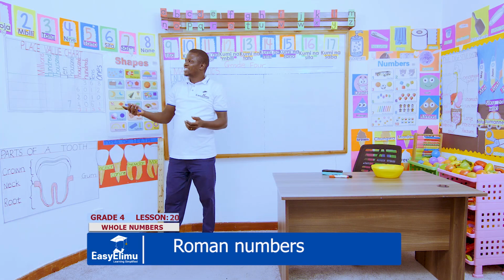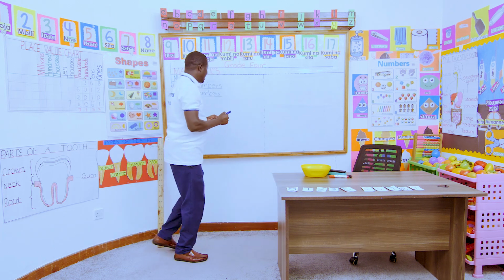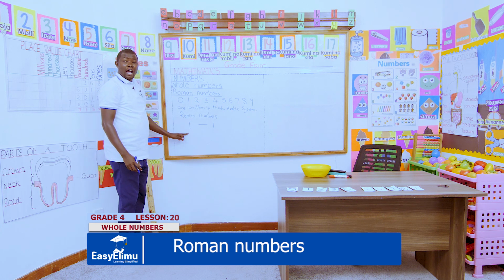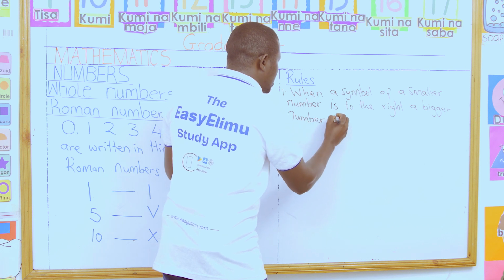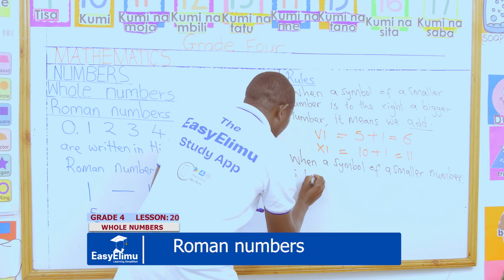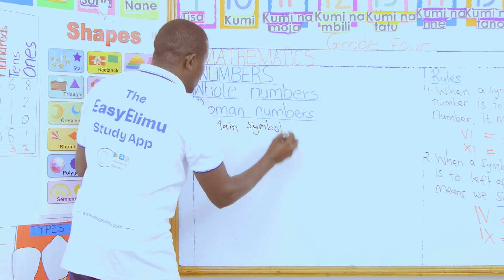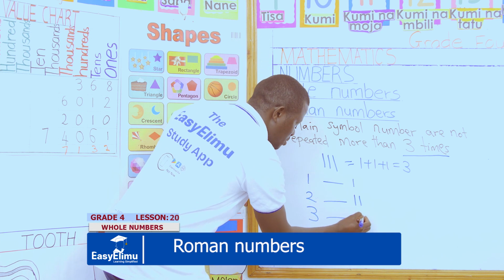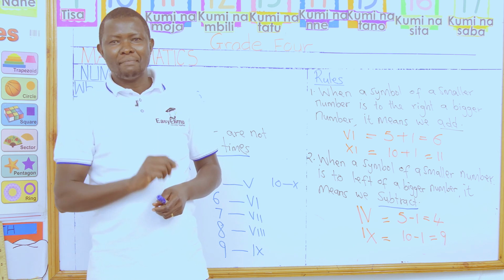Roman numbers | Introduction to roman numbers | CBC Grade 4 Math | EasyElimu